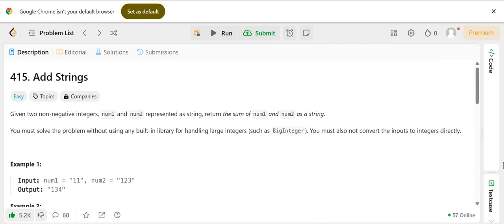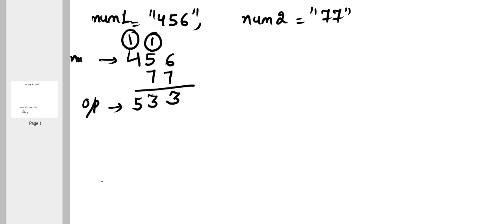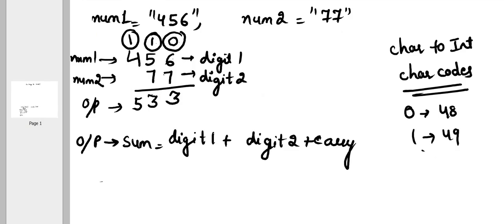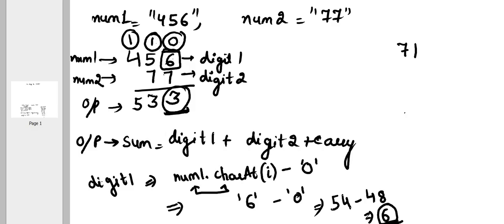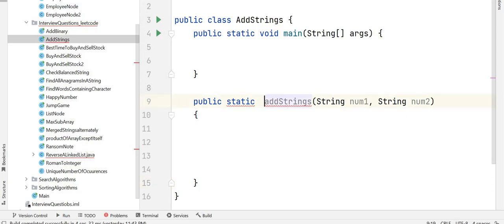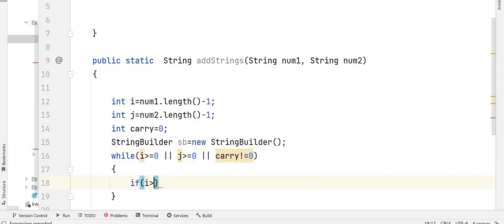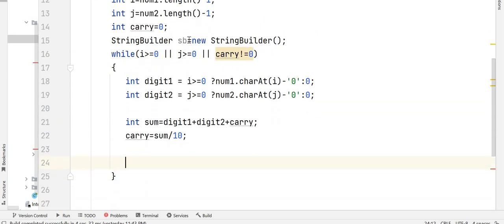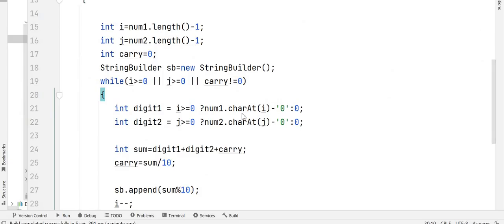Add Strings | Leetcode 415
Add Strings